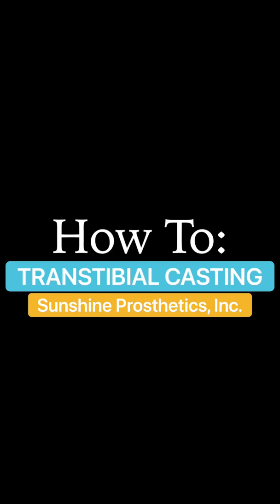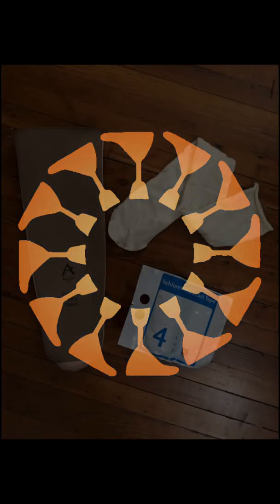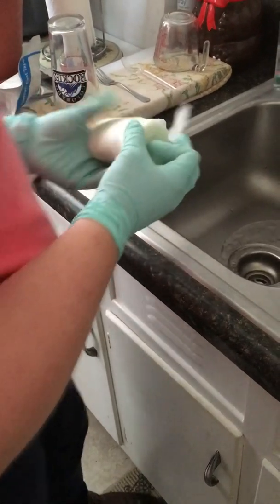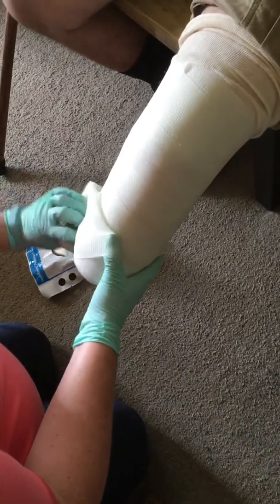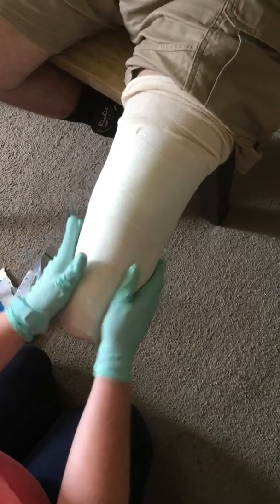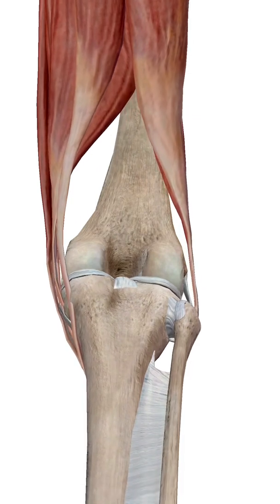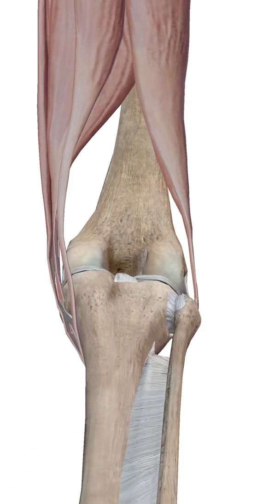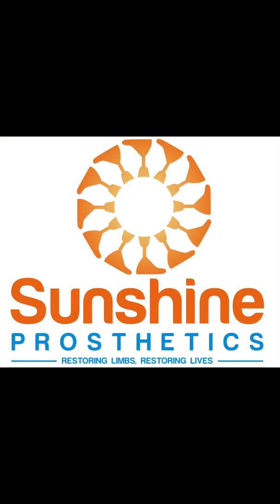How To: Transtibial Cast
Quick reference for an easy and straightforward transtibial casting method with reliable and repeatable results.

Anatomy images are from the Visible Body Atlas 2021 app.